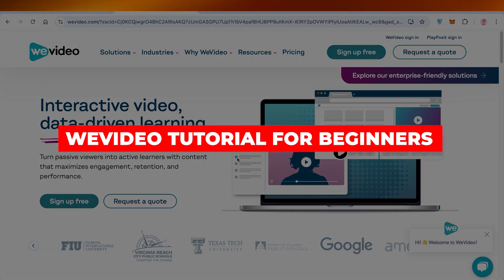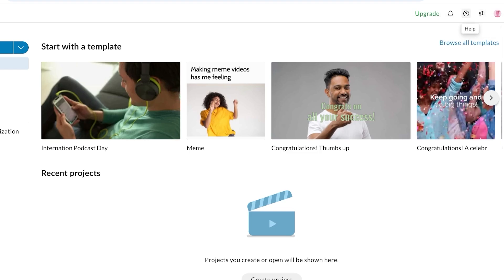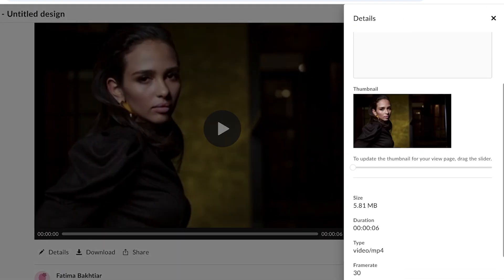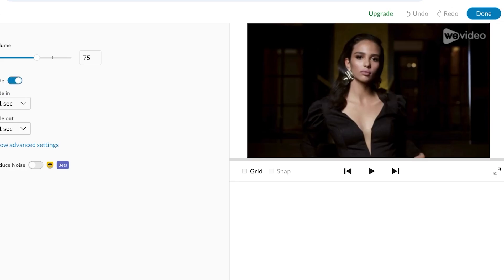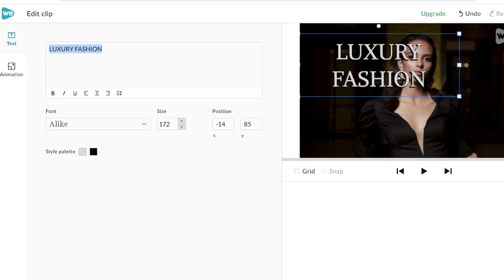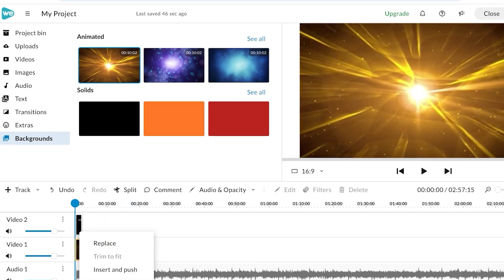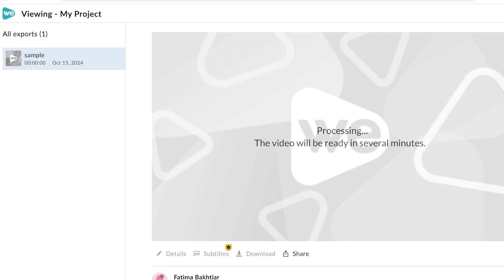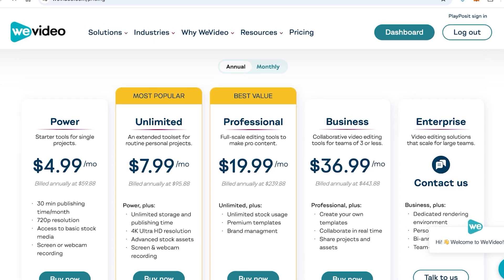How to Use WeVideo For Beginners (2025) I Complete & Easy Tutorial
Learn how to use WeVideo with this complete and easy tutorial for beginners! Discover step-by-step instructions to edit videos, add effects, transitions, music, and more. Perfect for creators looking to make professional-quality videos with ease. Start mastering WeVideo today.